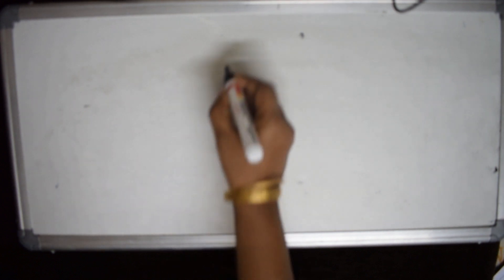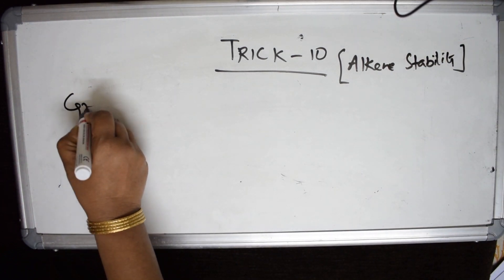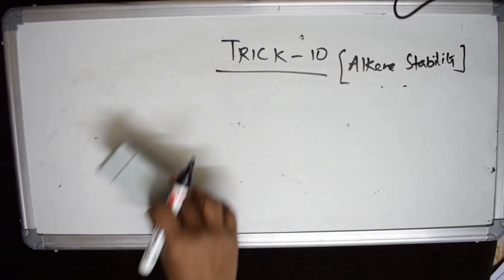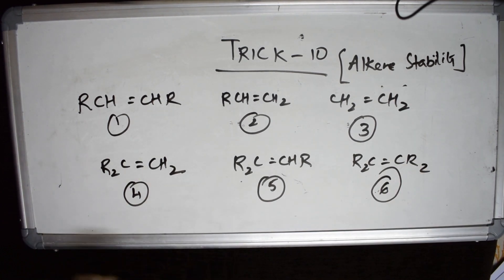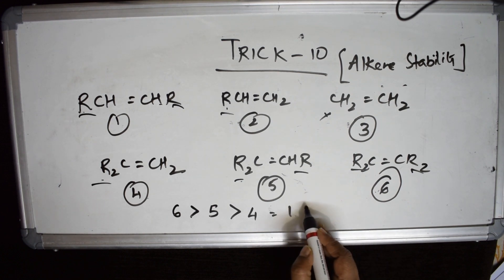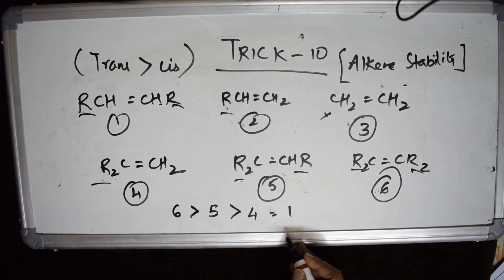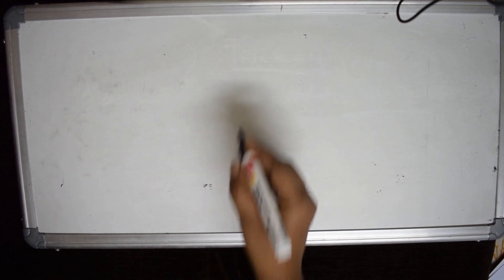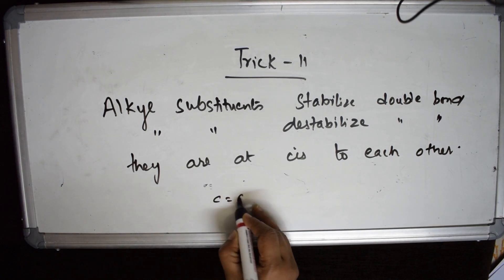🔥5 | Stereo Chemistry| Instant Short-cut Tricks in 'Stability'| JEE/ NEET|CBSE Chemistry XII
CHEMISTRY (ALL TOPICS INCLUDING CBSE 11 and 12 for JEE,  NEET, CET,  AIIMS AND OTHER COMPETITIVE EXAMS) ON LINE FREE COACHING CLASSES WITH QUALITY CONTENT.